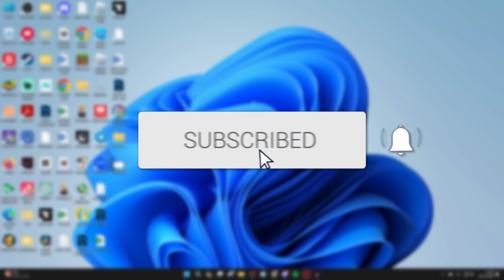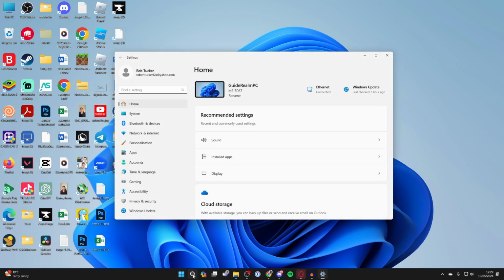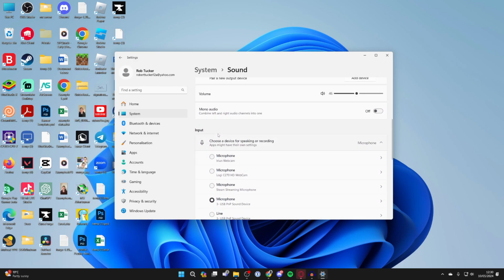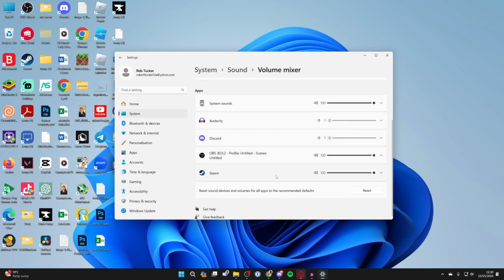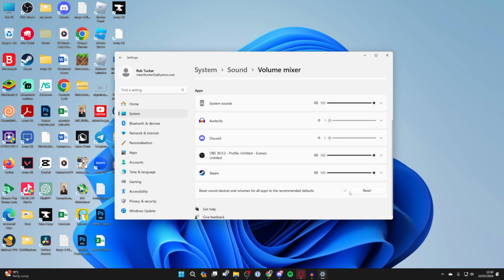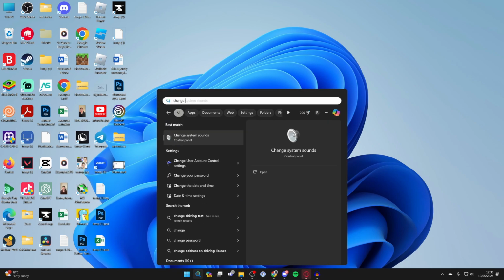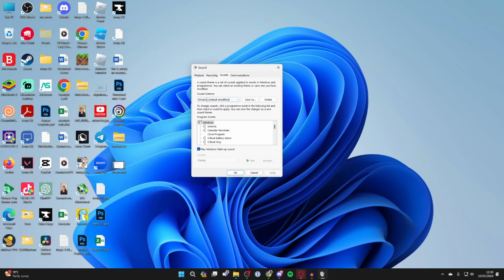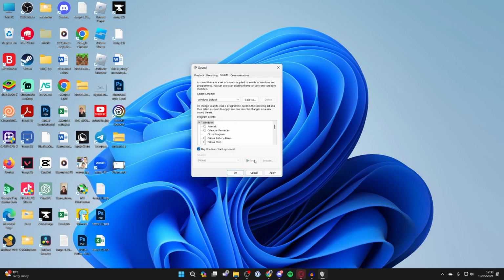How To Reset Sound Settings In Windows 11 - Full Guide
Learn how to reset sound and audio settings in windows 11 in this video.

GuideRealm